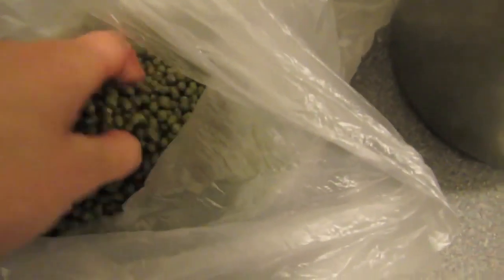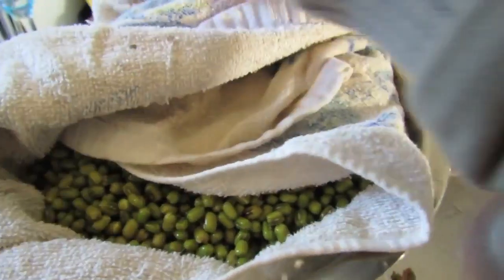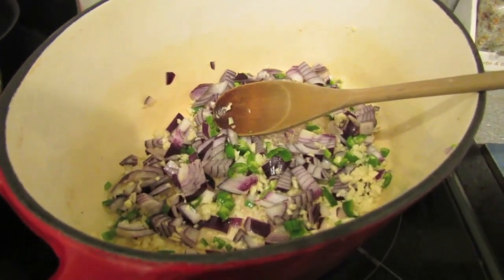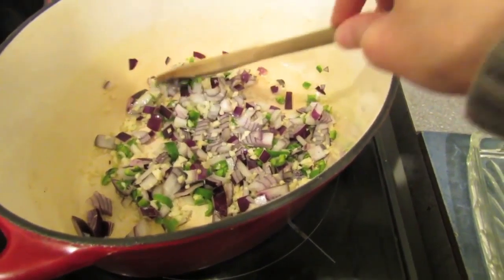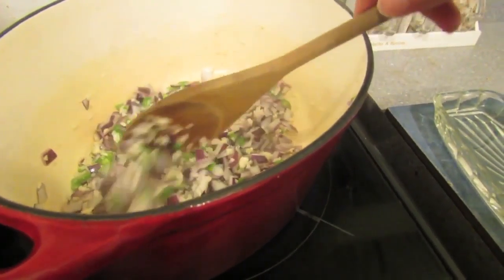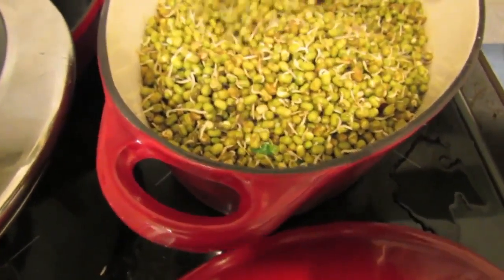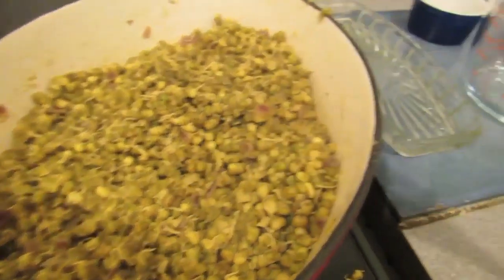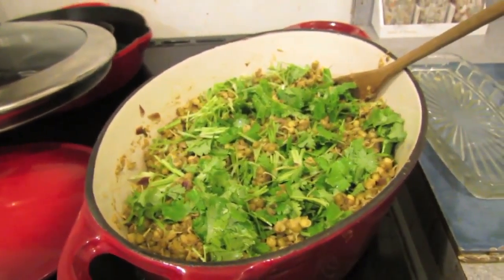How to make sprouted mung beans the Indian way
Decided to cook some delicious Indian food. This is a recipe/tutorial thing for sprouted mung beans. It is a very easy recipe which requires some prep. This is the kind of food my grandmother would cook often growing up. Very filling and nutritious.

Ingredients:
Dried mung beans
1 medium onion
4 chillies
5 garlic cloves
1/4 teaspoon tumeric powder
1 teaspoon cumin powder
1 teaspoon coriander powder
1/2 teaspoon salt